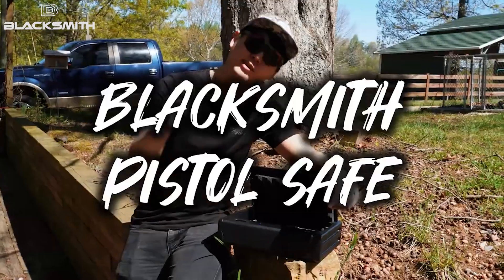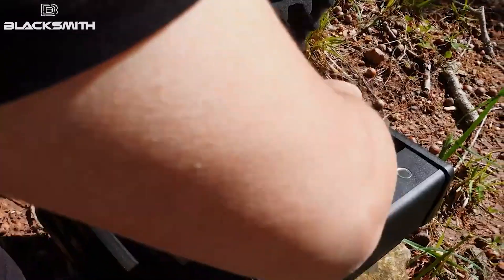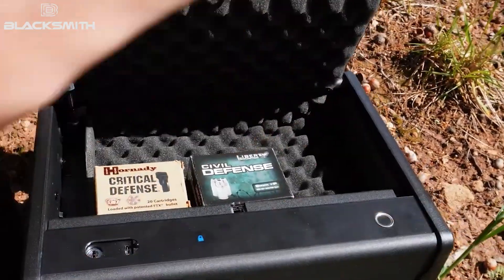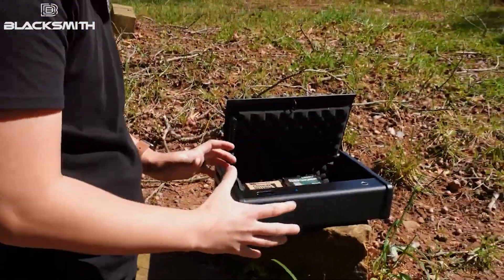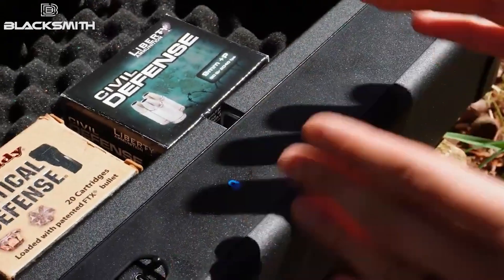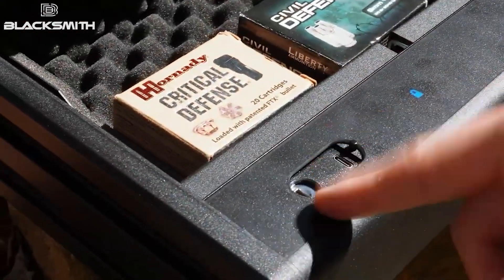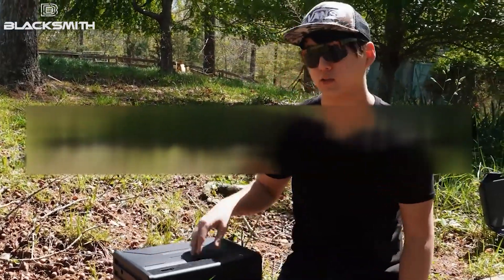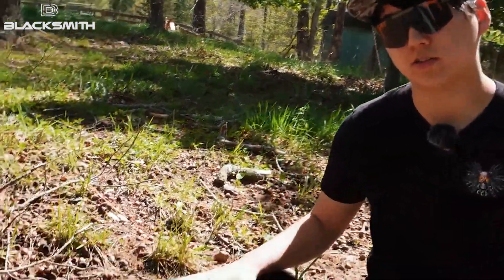Stuedy Safe!!!!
Video：Armor